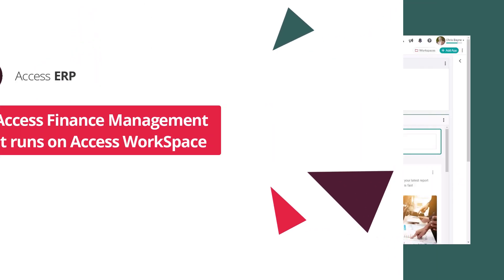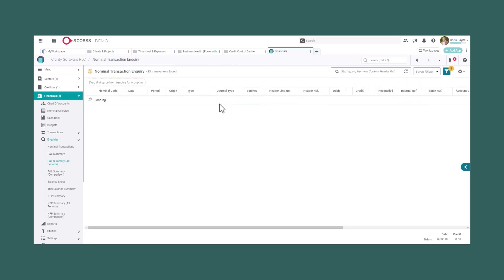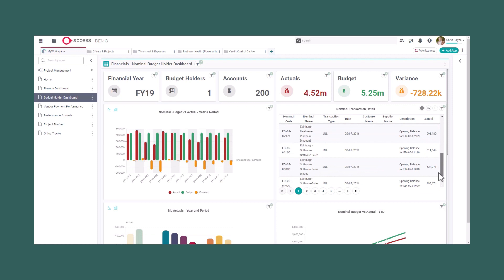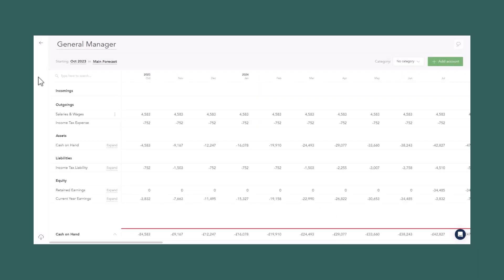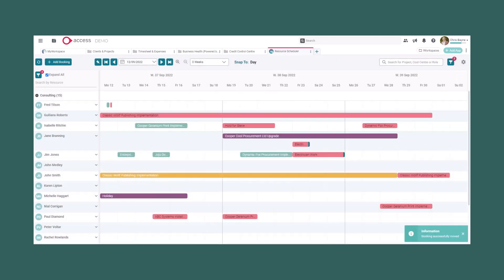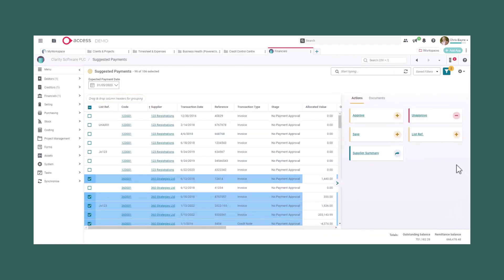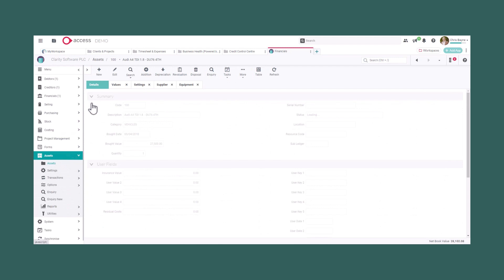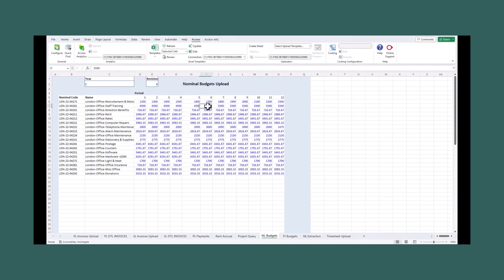Introducing Access finance management software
Introducing Access finance management software that runs on Access Workspace
Your one stop shop for all accounting and finance needs, securely in the cloud.